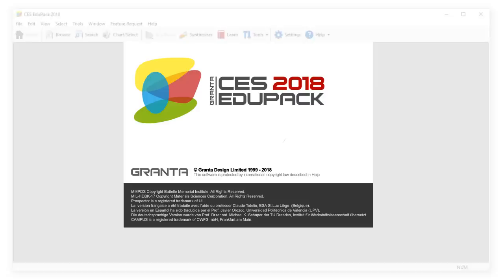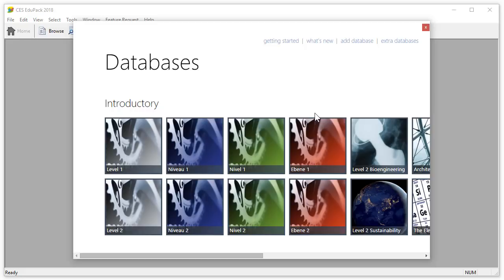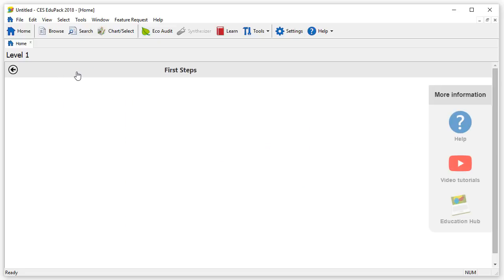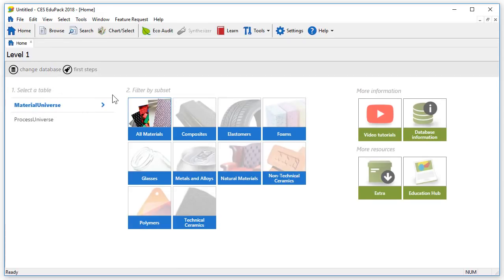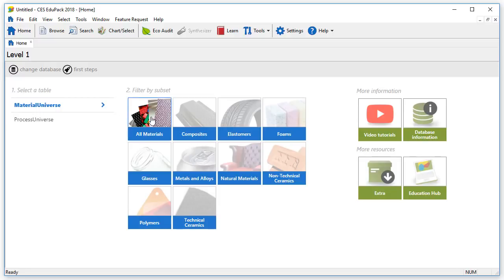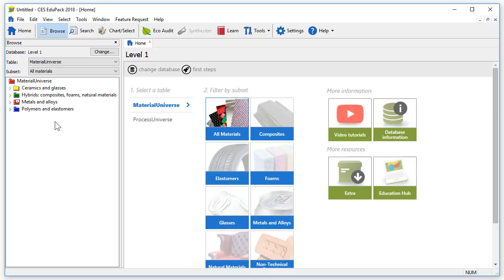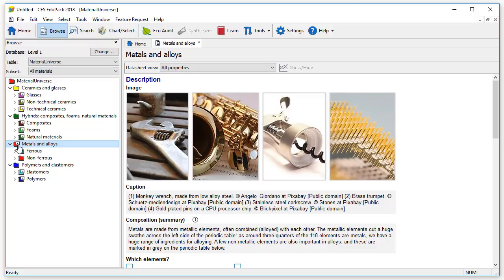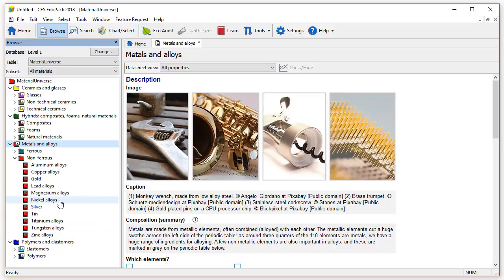How to navigate with Browse in CES EduPack (part 1 of 3)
In this video tutorial, we will explore the software for the first time, and introduce the main browse features and the materials tree.

Content:

• Intro to CES EduPack
 - Introduce Databases and different language options
 - Homepage introduction
 - First steps and further information

• Browse function

• Tree Structure
 - Class folders
 - Getting a Datasheet record